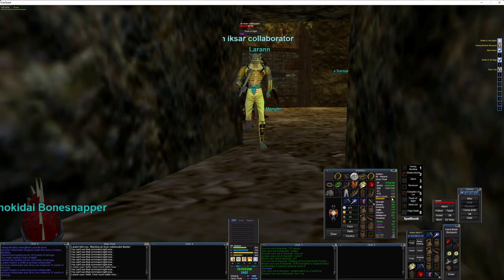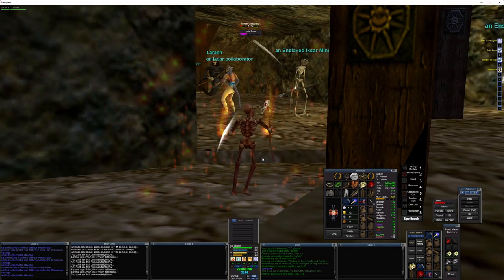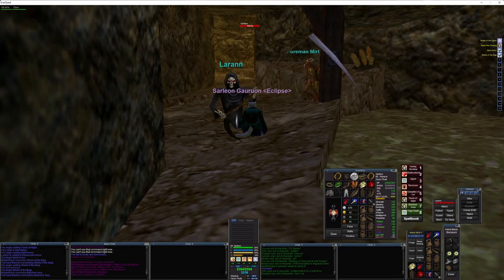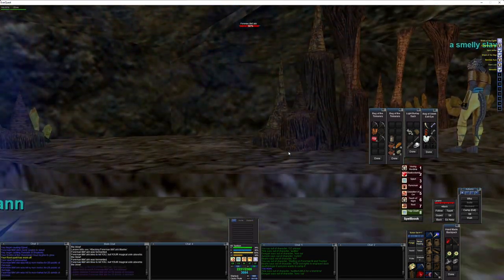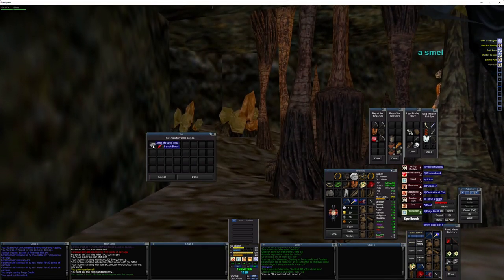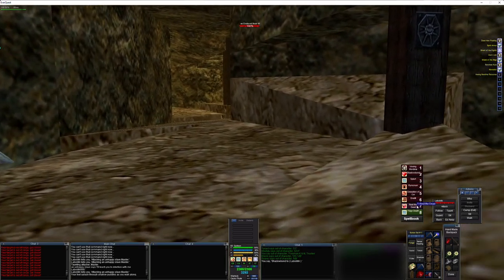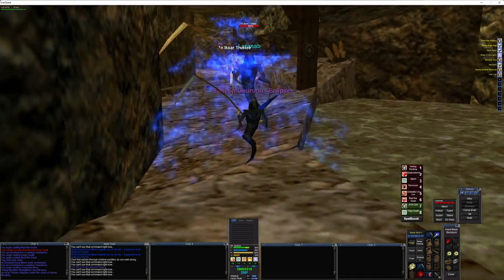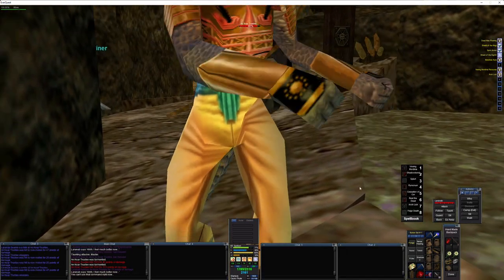Everquest P99 - Chardok Necromancer Solo - Lean Mean Iksar Flaying Machine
Game: Project 1999 emulated Everquest - Blue server -
Hello! And welcome back to Chardok. Today we have relocated to the lower reaches of the dungeon. I will be showing you through the Foreman Mirt'aak & Iksar Trustee camp. We learn some new skills, run for our life, and make an all in decision that pays off!

0:00 Introduction
1:11 Getting started on PH
1:44 Tip! Start w/ Root and stack dots
3:27 Iksar Collaborator
4:00 Tip! Aggro kiting displayed
5:57 Foreman Mirt'aak
7:59 Starting on lulls for Trustee
8:59 Attempt#2 on lulls
11:57 This mob may not need lulled
12:30 All-in Iksar Trustee pull
14:44 Foreman Mirt'aak #2 (Better start)
16:36 Outro